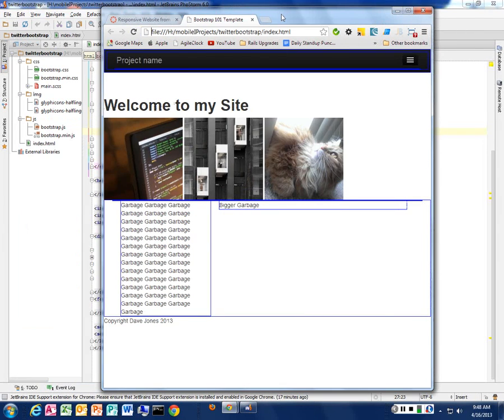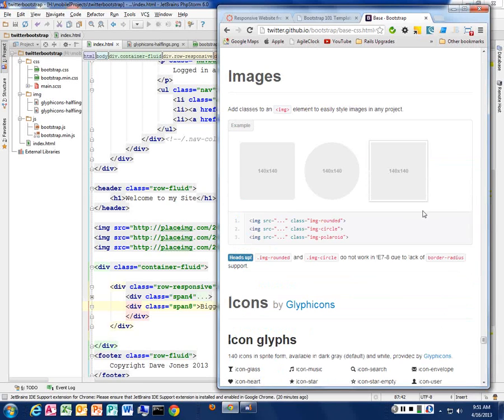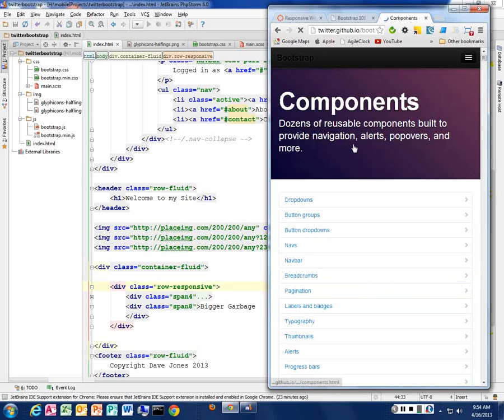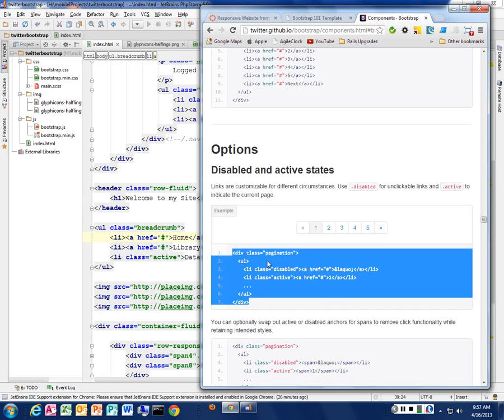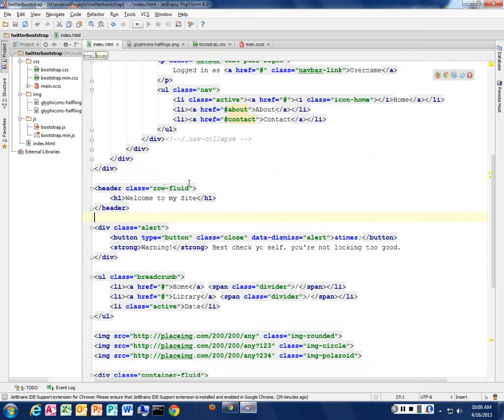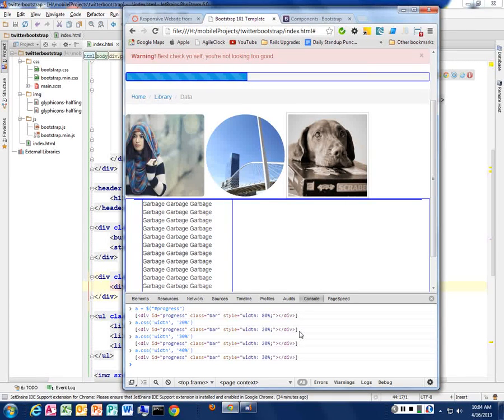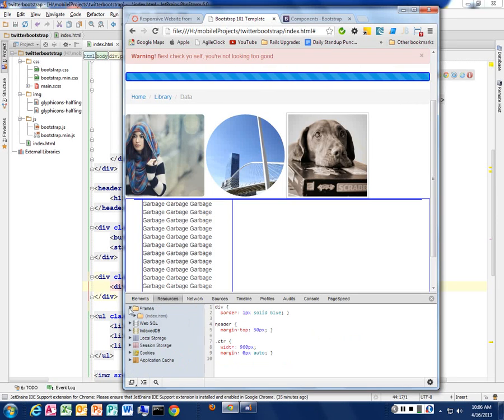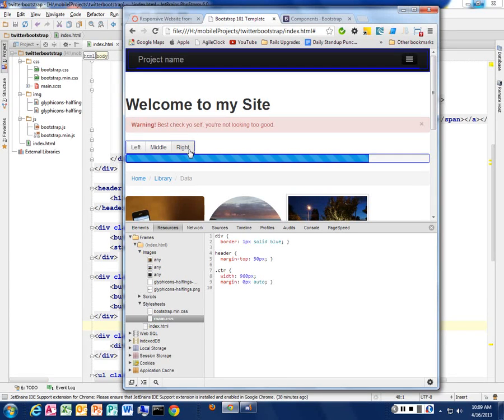Intro to Mobile I - More Twitter Bootstrap - Lecture 10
More use of the twitter bootstrap.